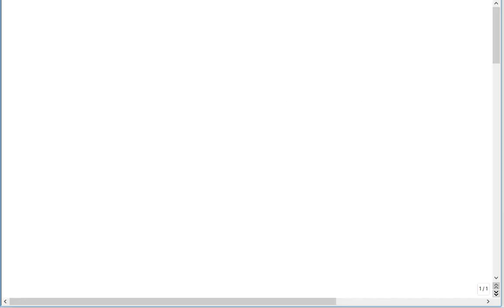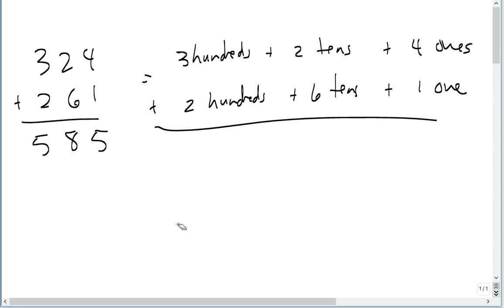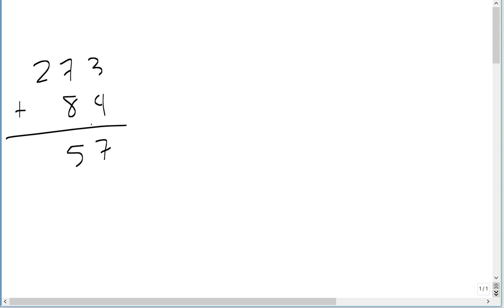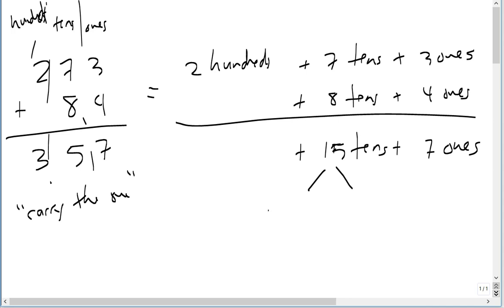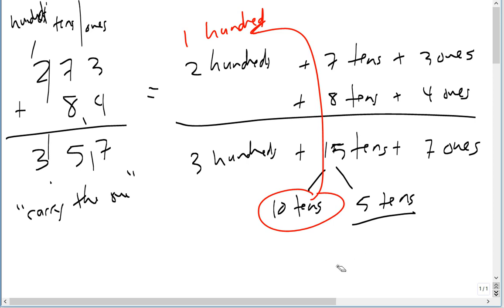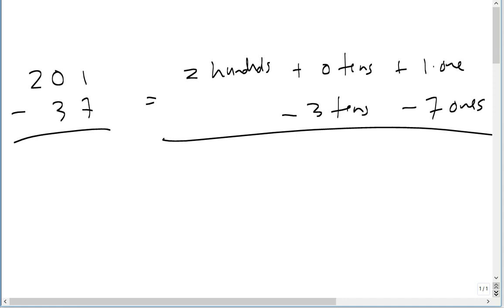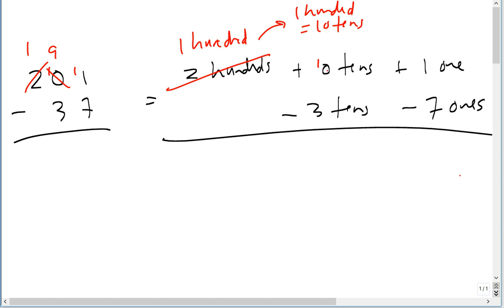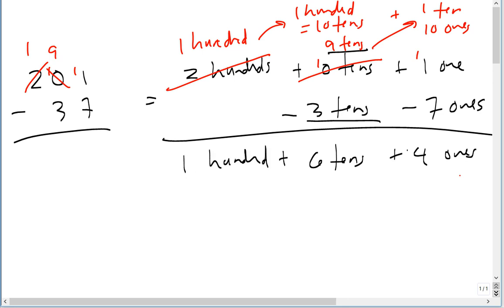4: Using Units to Explain Carrying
Following the last video, which explained how numbers can only be added if they have the same units, we go on to show how this concepts explains what is really happening when we add or subtract large numbers.